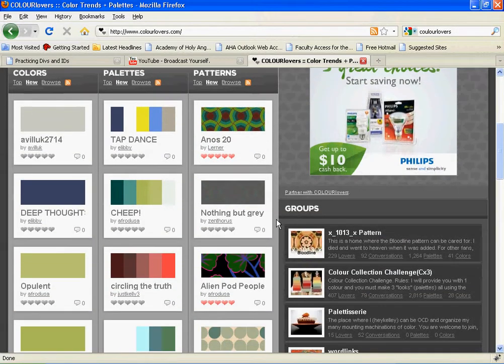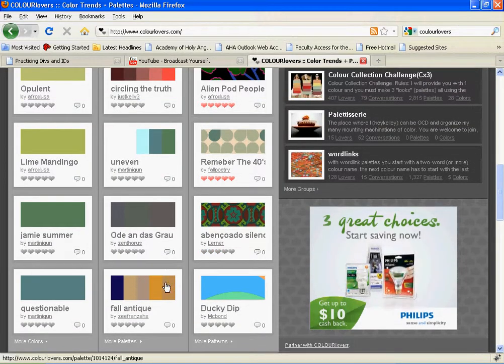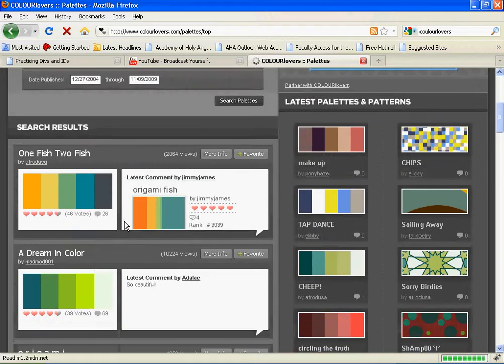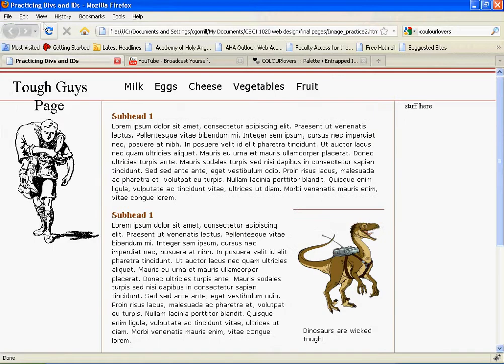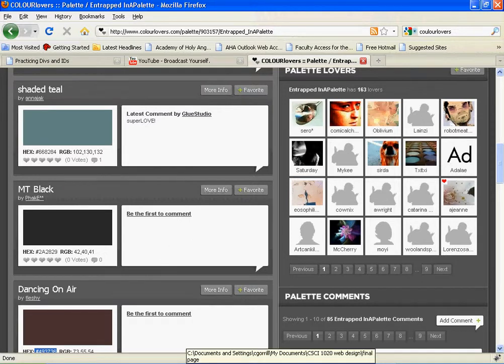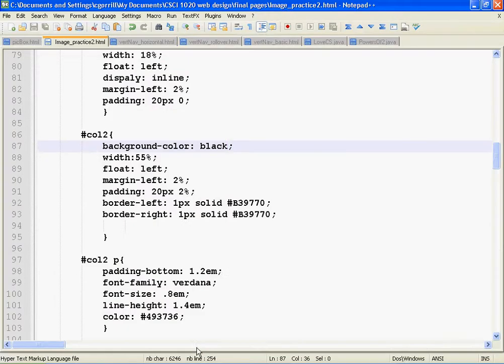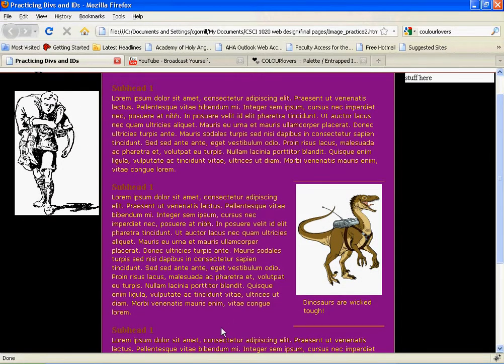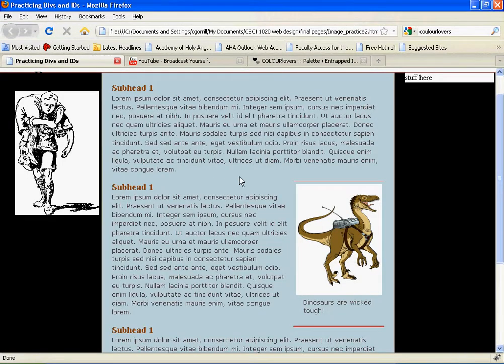Lesson10_part7_Using Color.avi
Using color responsibly in web design